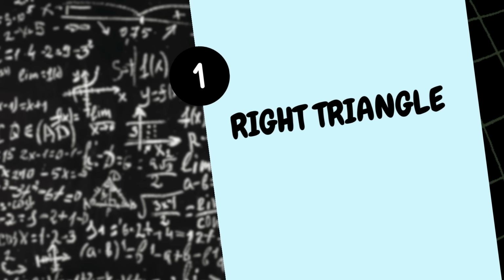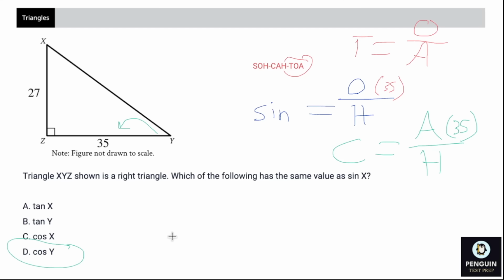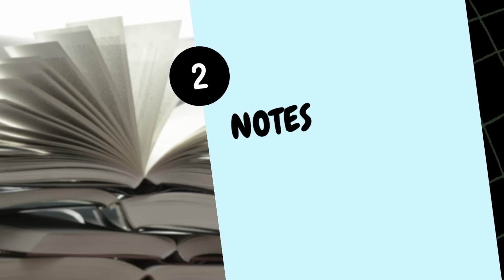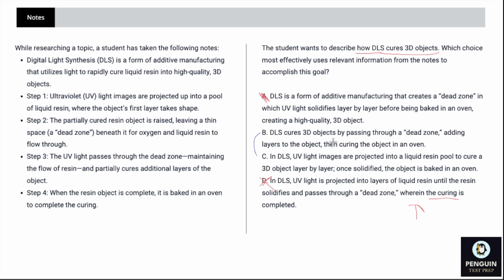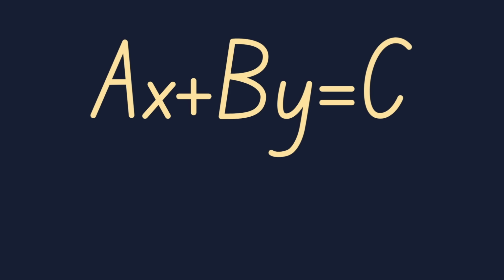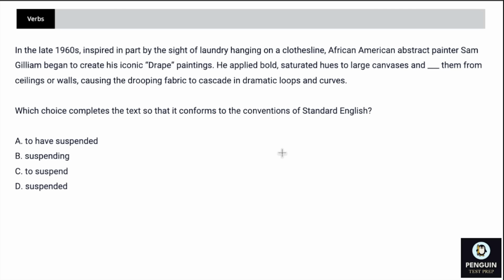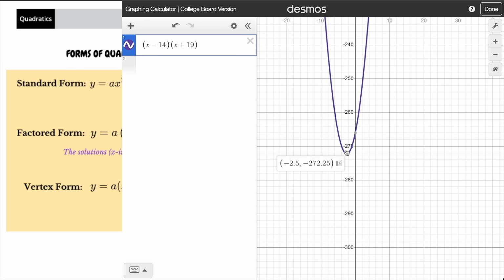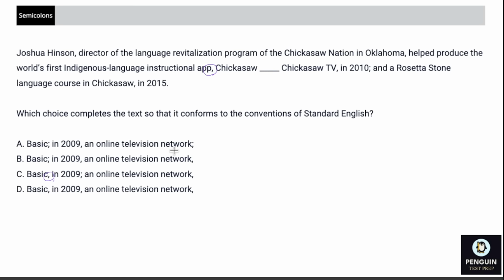November 2025 SAT Predictions | Question types you will ACTUALLY See